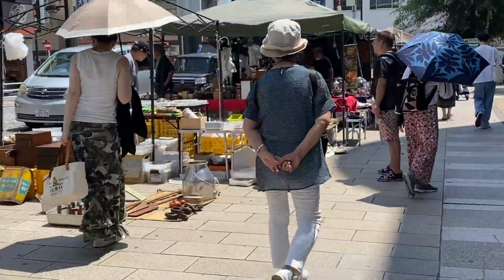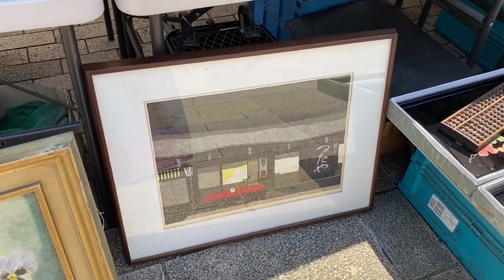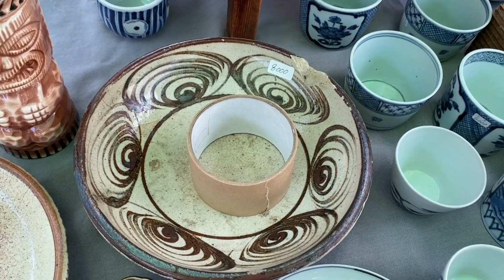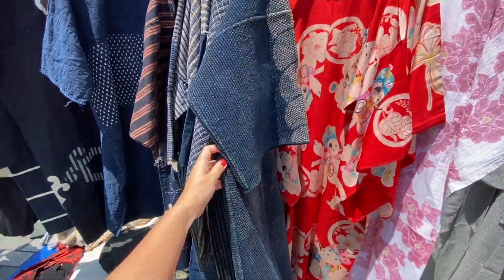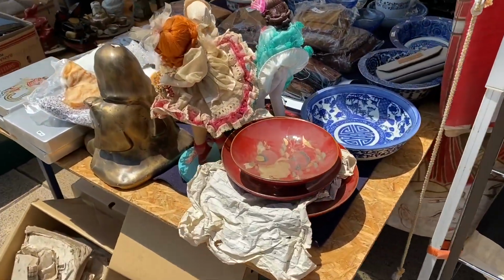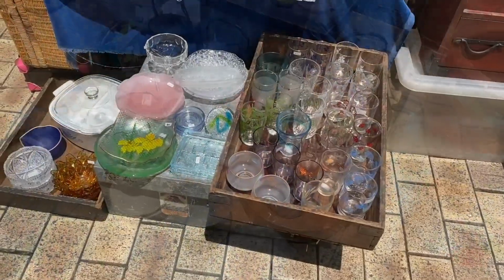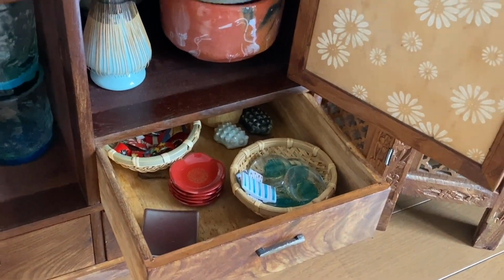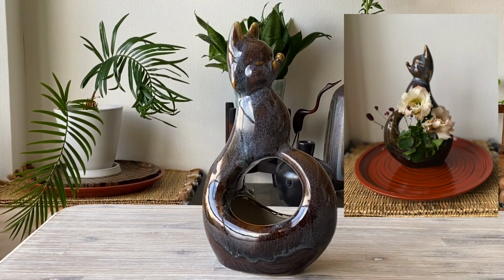YAMATO ANTIQUE MARKET✨in the HEIGHT OF SUMMER🫠THRIFTING & ANTIQUING IN JAPAN🇯🇵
We're back at the Kanagawa Yamato Antique Market, which is held right next to Yamato station in Kanagawa Prefecture, both sides of the station.
Operating on the *third* Saturday of each month from 7am-3pm, Yamato is easy to get to from Central Tokyo taking around 45mins on the Odakyu Enoshima Line from Shinjuku. Cancelled if there's heavy rain or strong winds forecasted.

There are usually around 300 antique and vintage stalls, however, less may operate during the heat of July-August.

This was filmed in the height of summer so I apologize for it being erratic at times. It was steaming!😅

Estimated prices are noted in USD($) (exchange rate in 2024) to help convert into your own currency.

I use Uppbeat for licensed music in all of my videos.

*📍Kanagawa Yamato Antique Market (Kanagawa Yamato Komingu Kottoichi)*
神奈川やまと古民具骨董市
Nearest station: Yamato (Odakyu Enoshima Line and Soetsu Main Line)
*Further info:*

*BARGAINING AT FLEA & ANTIQUE MARKETS:*

Prices at markets can be politely negotiated at times if within reason, for example when buying more than one piece or for higher-priced items. If a vendor appears to be uncomfortable or says no, please do not pressure them🙏

*MARKET LISTS:*

*ALL REGIONS*
📌Flea, Antique, Craft Market listings for all of Japan (in Japanese)

*TOKYO:*
📌List of Antique Markets by Japan National Tourism Organization (in English)

📌Market Info (in English) - this site is updated monthly

Many of the flea and antique markets have Instagram accounts. Recommend checking with them for updates on whether they are operating that month/week/day😊

*KYOTO:*
📌List of Flea Markets by Kyoto Tourist Information Center (in English) - updated every few months

*PLEASE NOTE:*

*I AM UNABLE TO RESPOND TO SPECIFIC QUERIES DUE TO THE VOLUME OF INQUIRIES AND TIME CONSTRAINTS.*

Although there is an educational slant, this channel is for light entertainment only.
Should you require item identification, please refer to an expert or specialist.

Many thanks for your kind understanding.

Video No.14